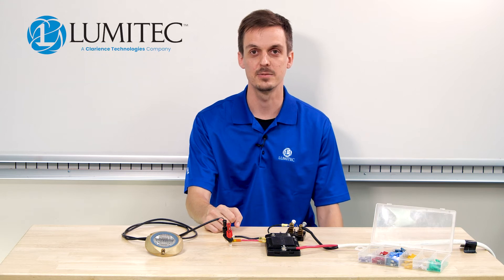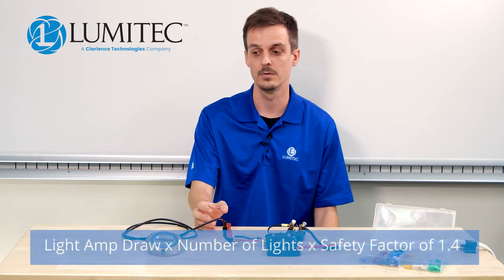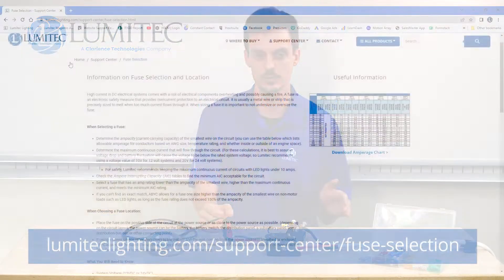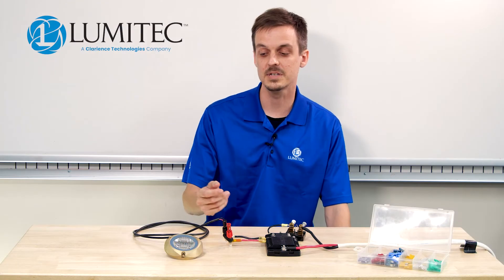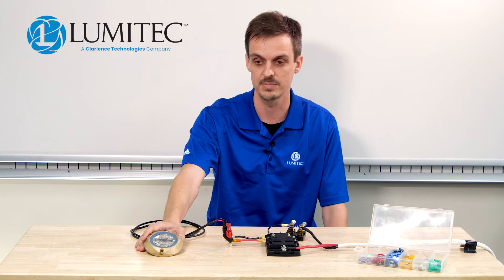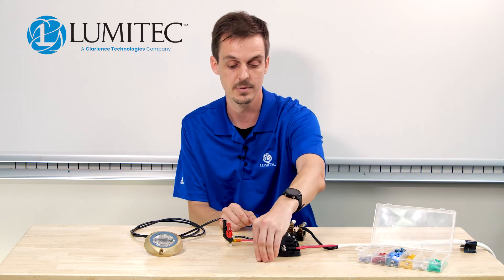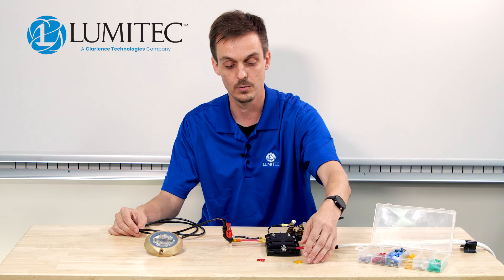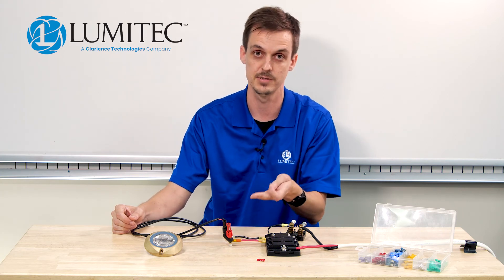How to select the correct fuse for your boat lights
Selecting the correct fuse size is very important for the safe operation of your boat lights or any marine electrical equipment. In this video we will cover how to determine the minimum and maximum fuse sizes for the safe operation of your marine lights.